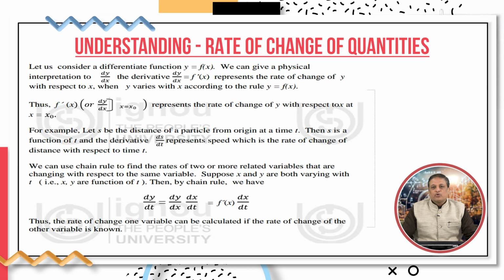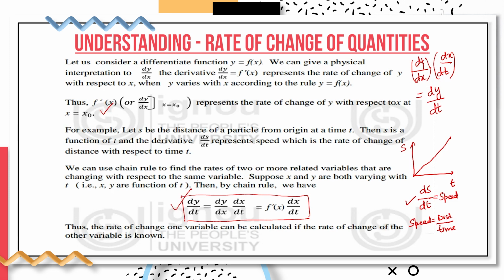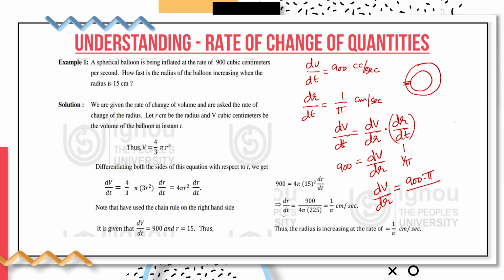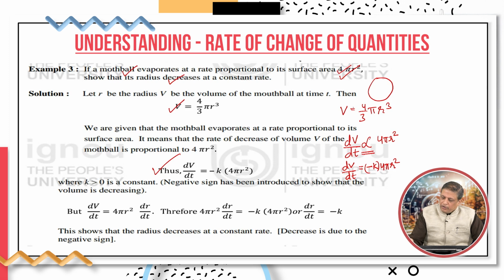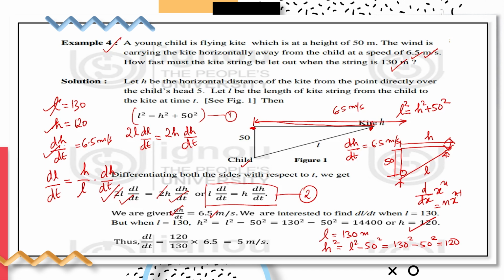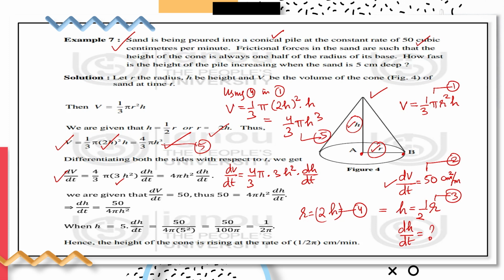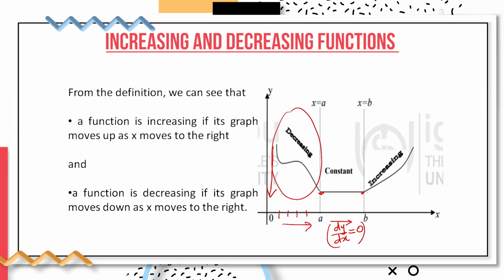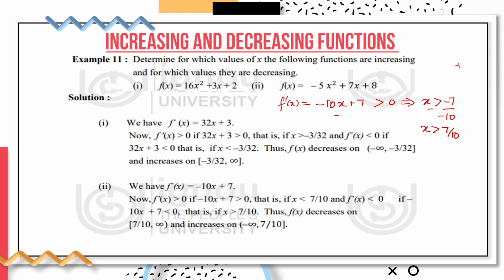Simple application of Differential Calculus- I